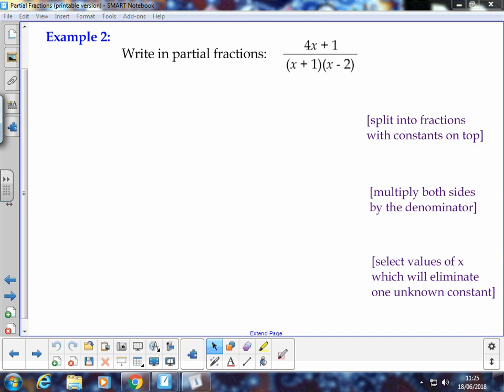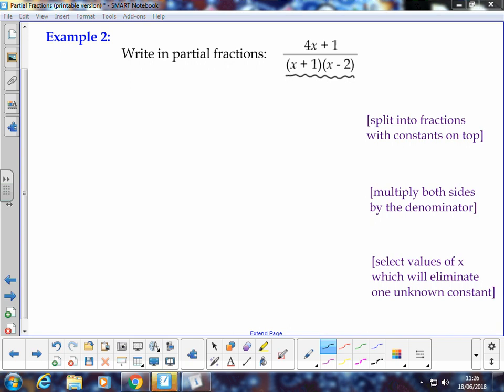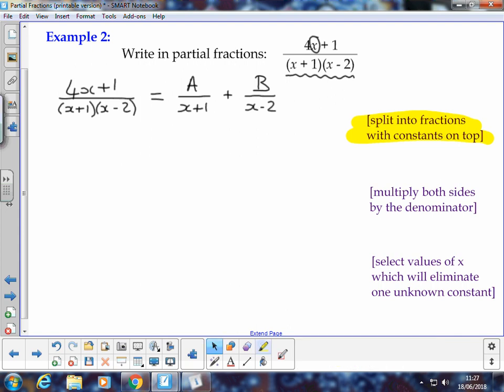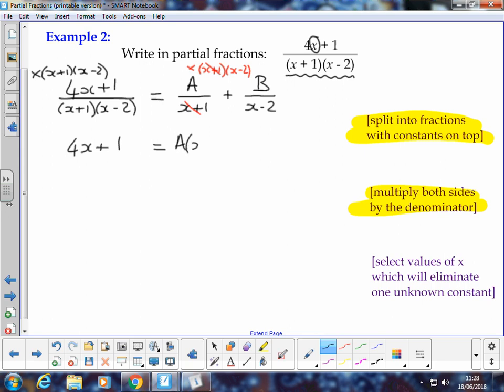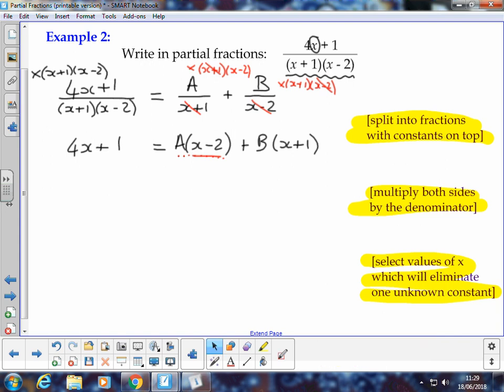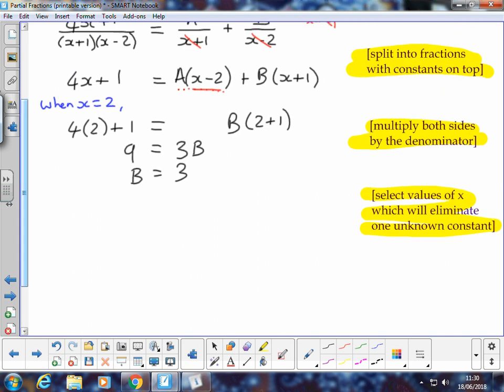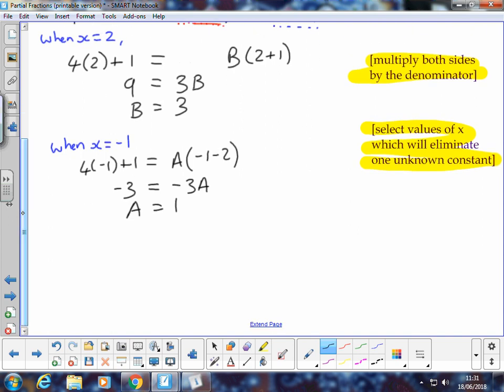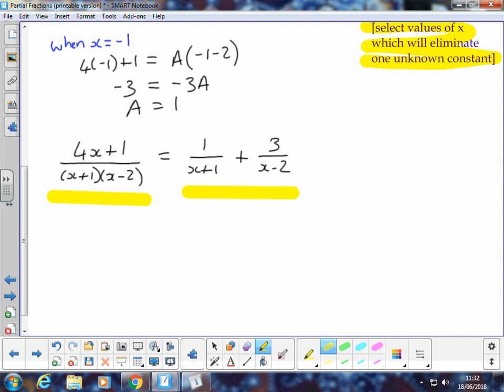Partial Fractions Example 2 - Distinct Linear Factors